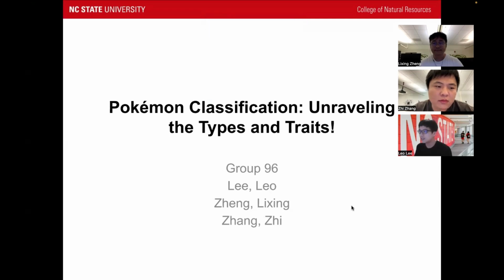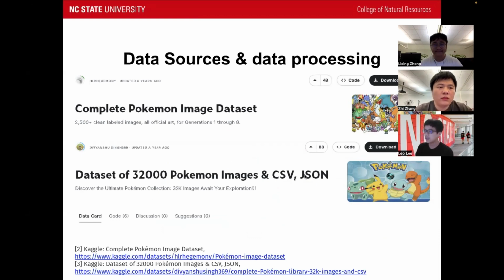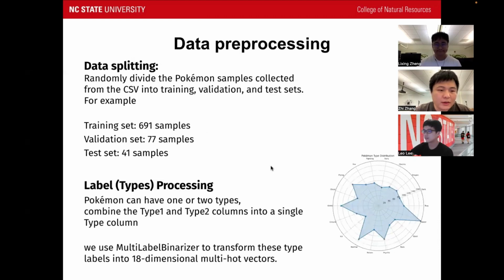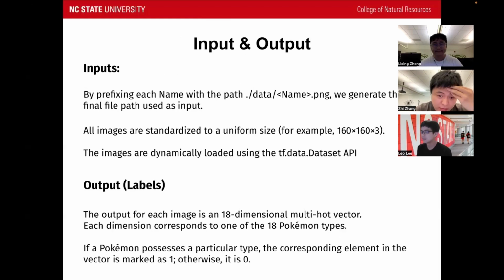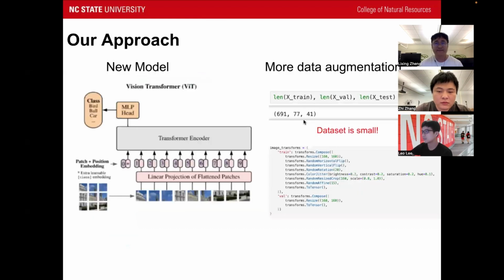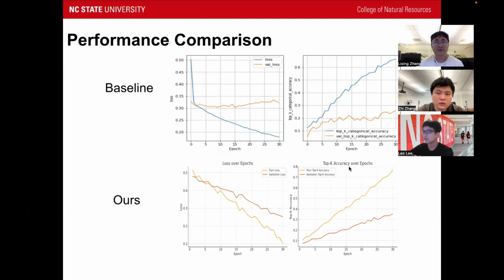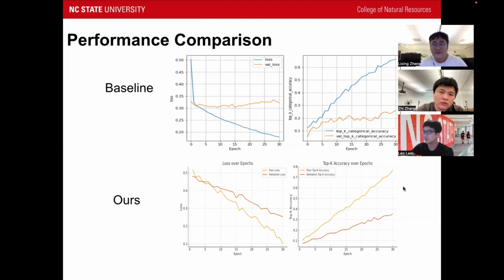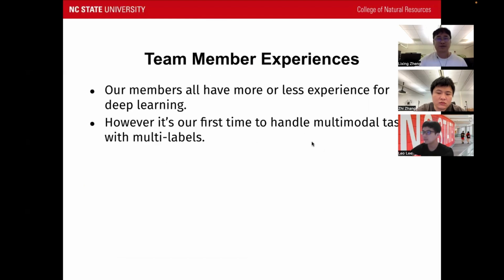NCSU - MLSS - Pokémon Classification: Unraveling the Types and Traits!